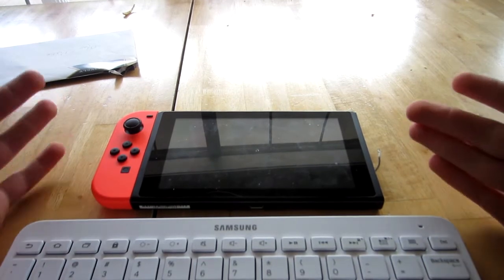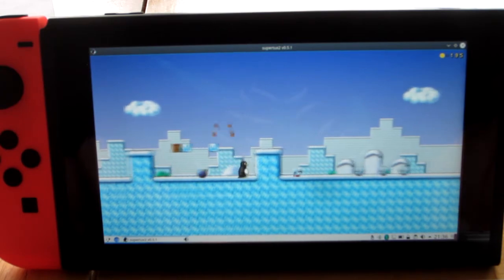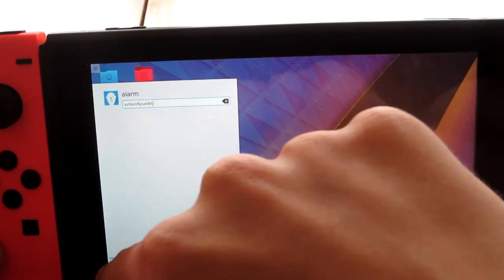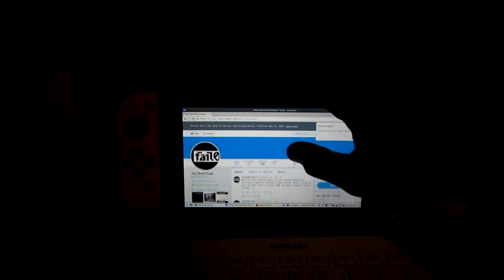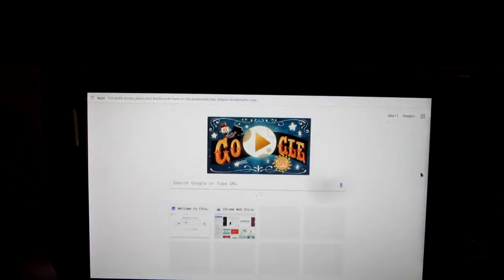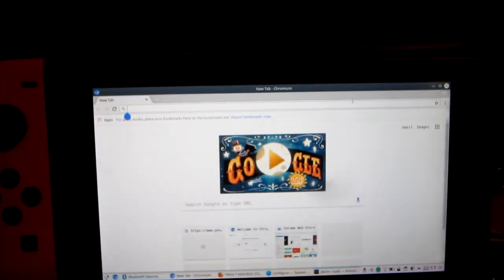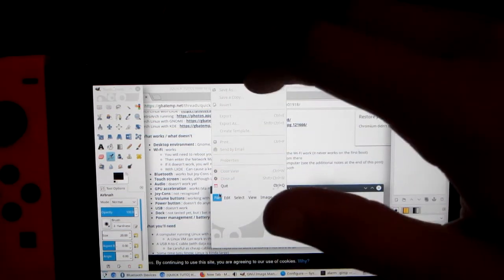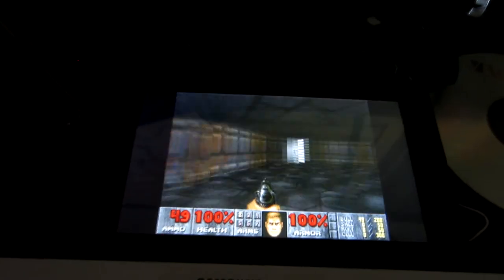Nintendo Switch LINUX FULL SHOWCASE (Chromium, games, and more!)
Nintendo Switch homebrew is finally just around the corner, and it's really amazing. Link to a guide on how to do this